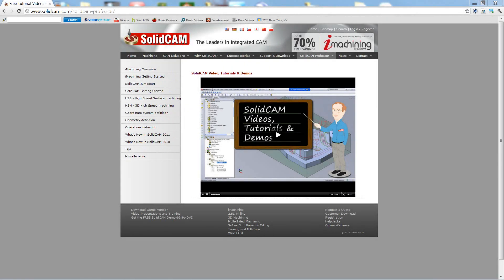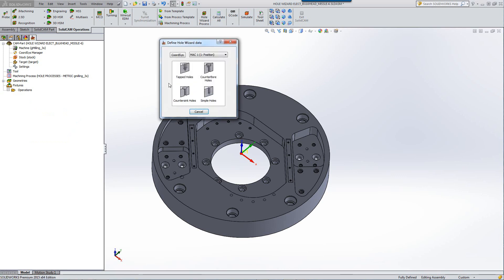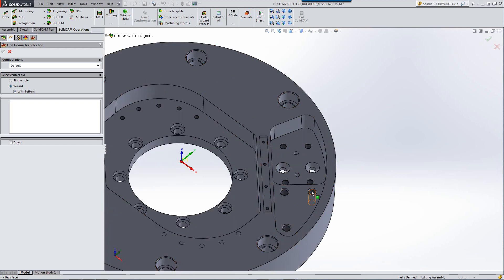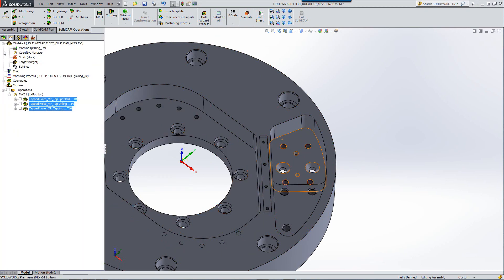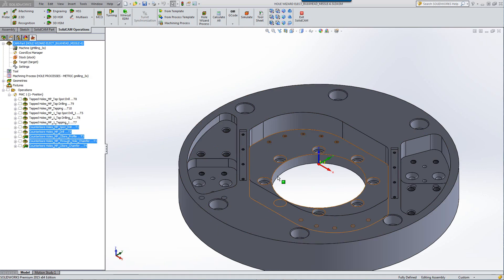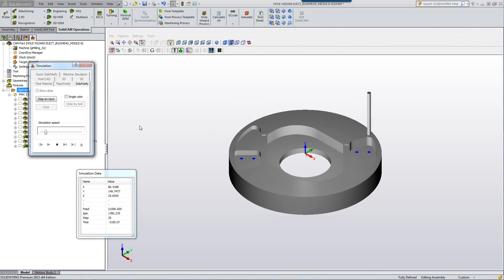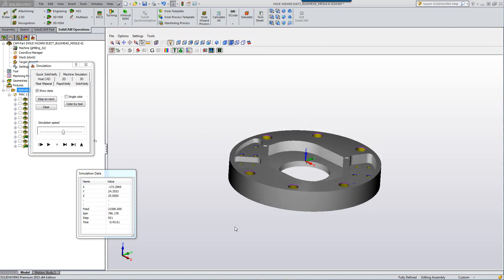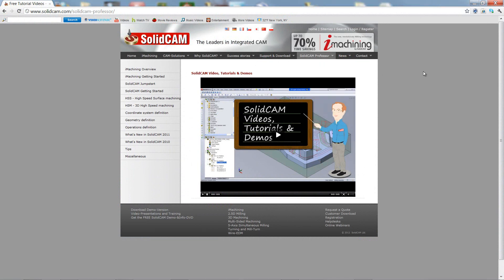What's New in SolidCAM 2015 - Hole Wizard Process operation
This recording shows the new operation designed for hole that were created using SolidWorks Hole Wizard. It captures all the information on the chosen hole that is provided by SolidWorks and creates all the operations and the correct tools to machine them.